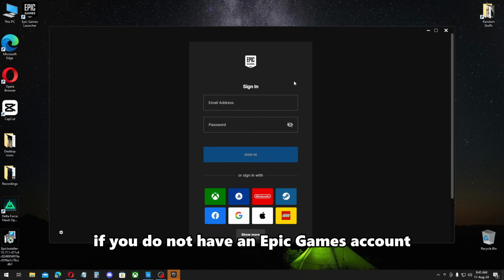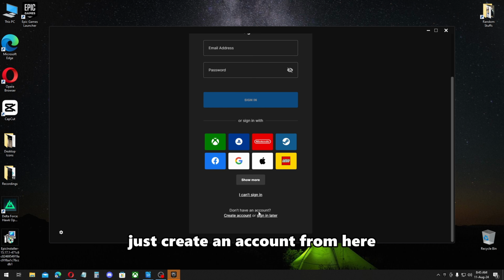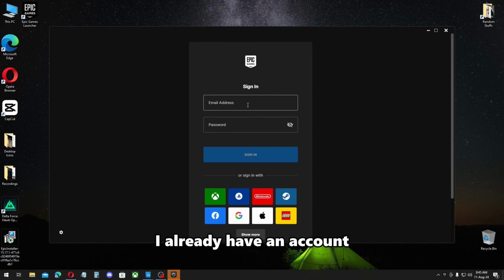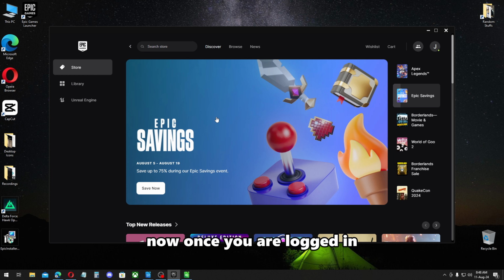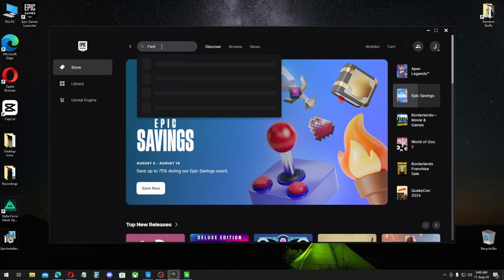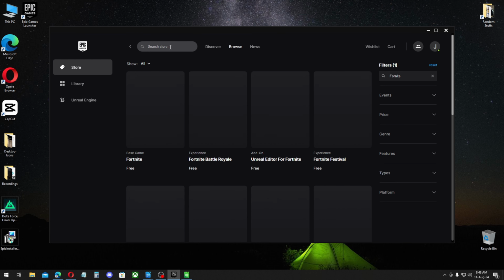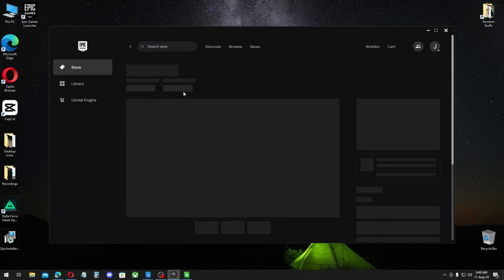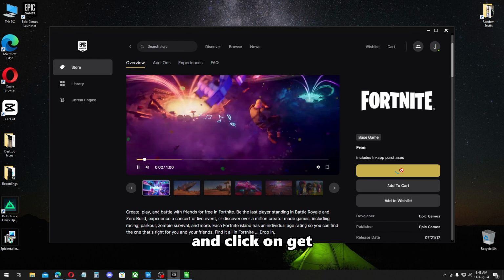How To Get Fortnite On PC (Full Guide)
Do you want to know how to get Fortnite on your PC? In this video, I will show you how to download Fortnite on PC for free. I will also show you how to install Fortnite on PC.

This is an easy, step-by-step tutorial on how to get Fortnite on laptop.